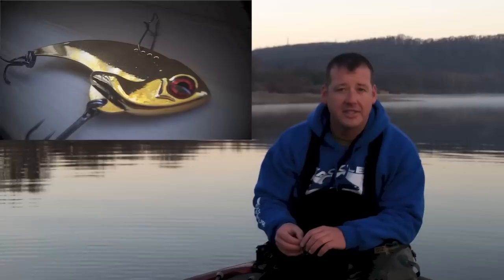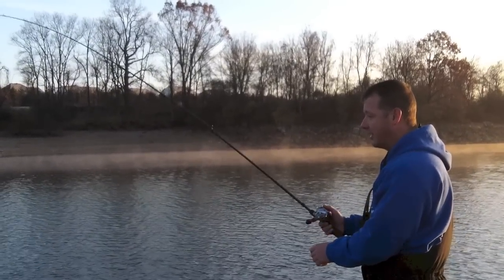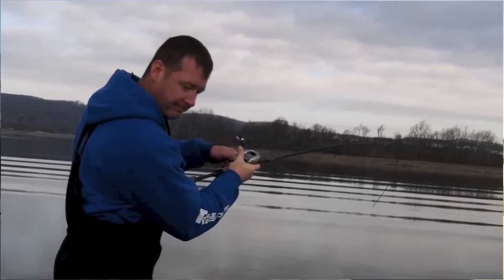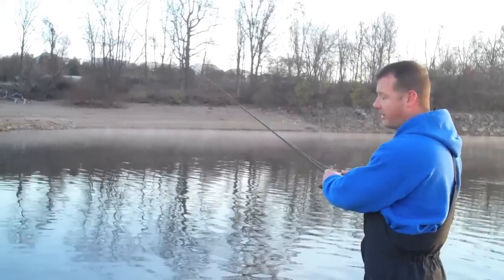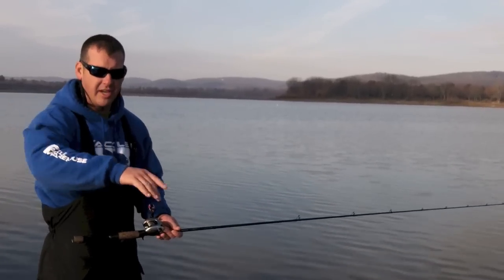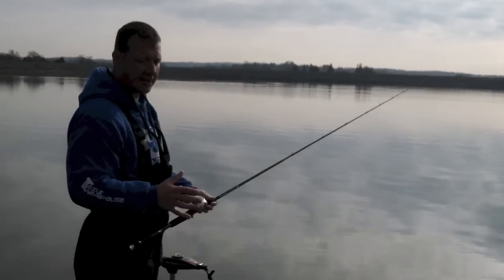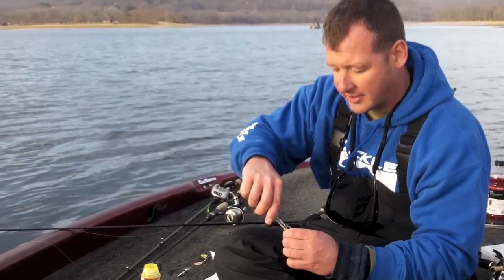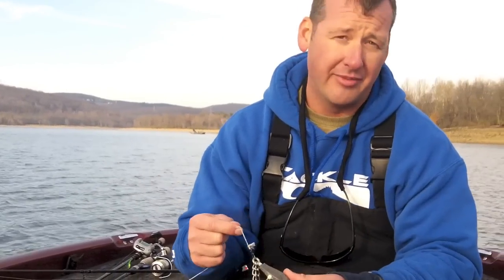The Binsky Blade Bait Instructional Video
Go to
to get your binsky's today!
Stephen Carey takes you on the water in this instructional video to so tricks, teach tips, and catch fish!